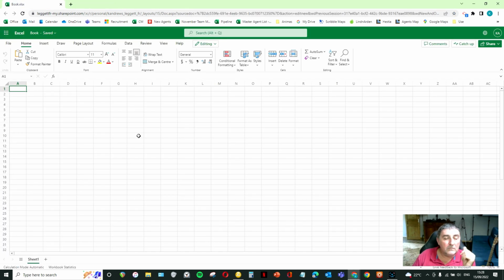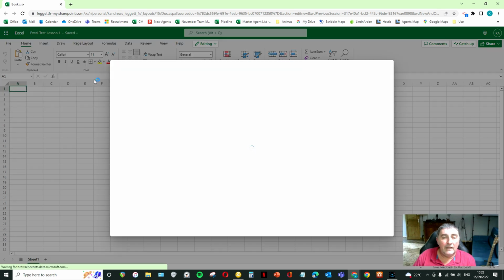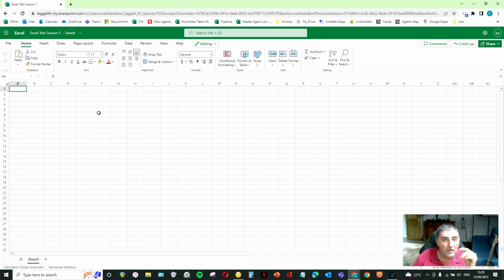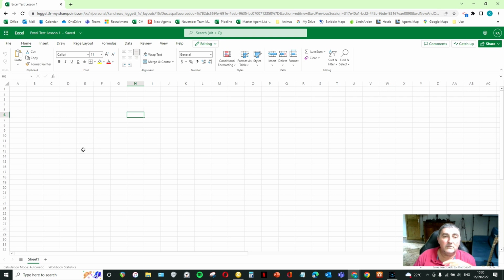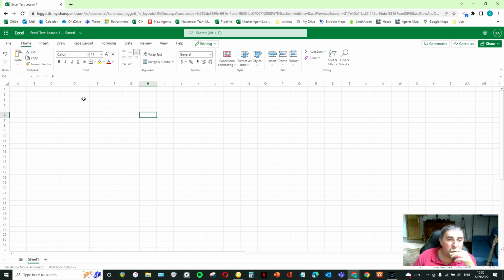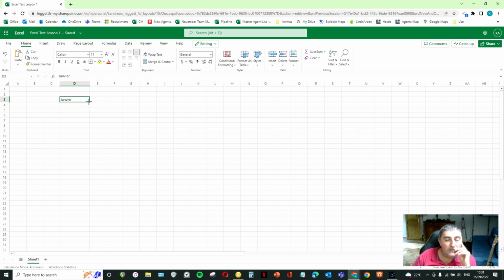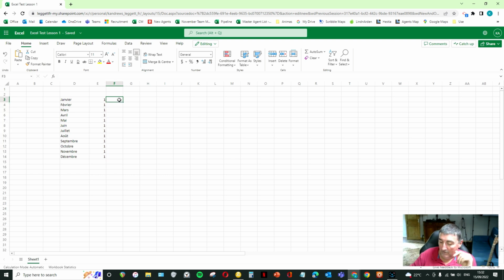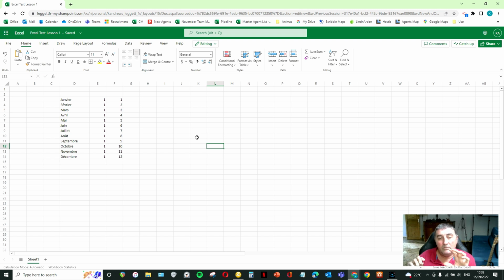Excel - Lesson 1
Saving files
What are cells
Quick Lists